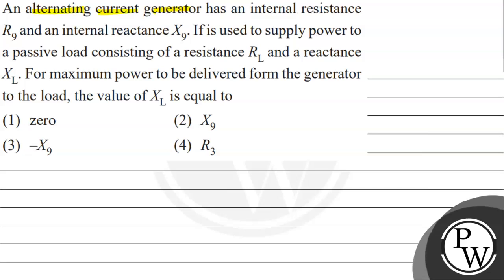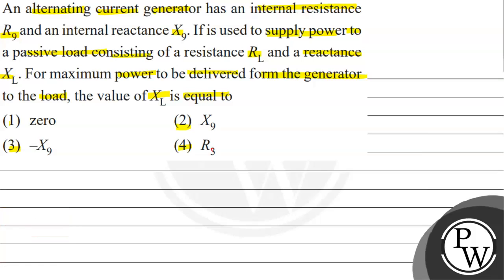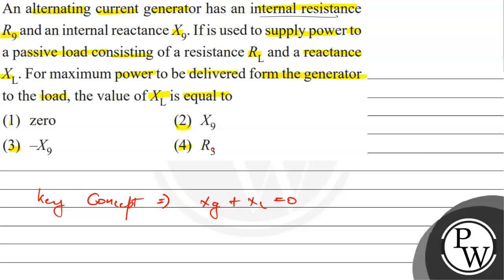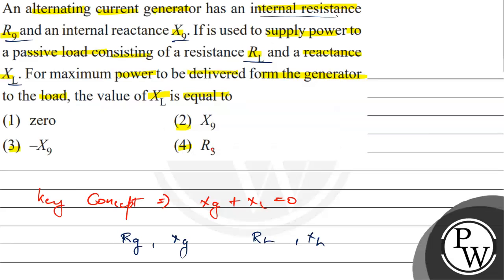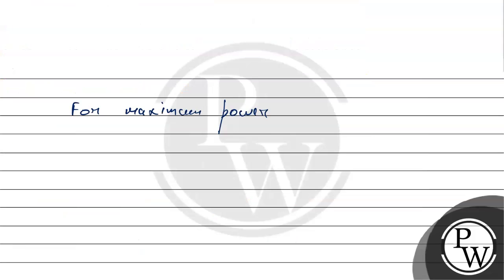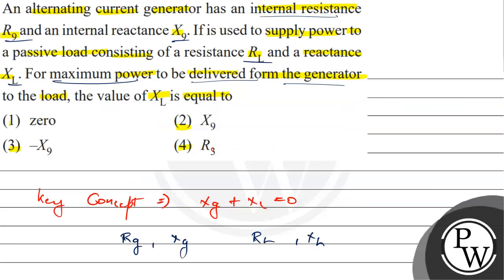An alternating current generator has an internal resistance \( R_{9} \) and an internal reactanc...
An alternating current generator has an internal resistance \( R_{9} \) and an internal reactance \( X_{9} \). If is used to supply power to a passive load consisting of a resistance \( R_{\mathrm{L}} \) and a reactance \( X_{\mathrm{L}} \). For maximum power to be delivered form the generator to the load, the value of \( X_{\mathrm{L}} \) is equal to
(1) zero
(2) \( X_{9} \)
(3) \( -X_{9} \)
(4) \( R_{3} \)